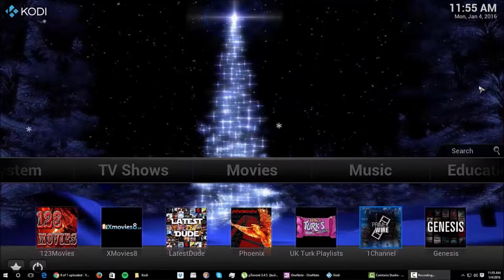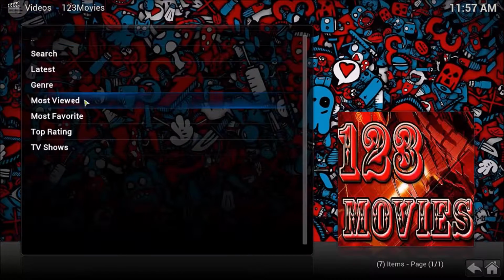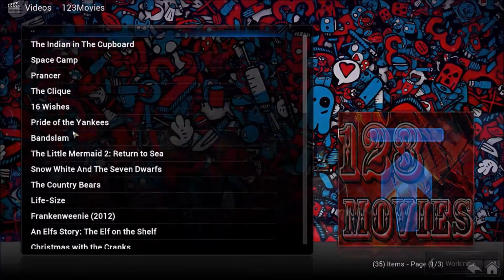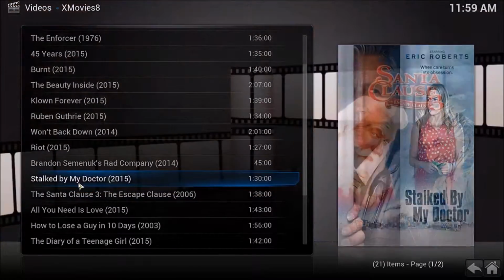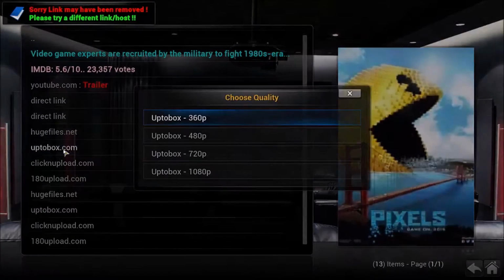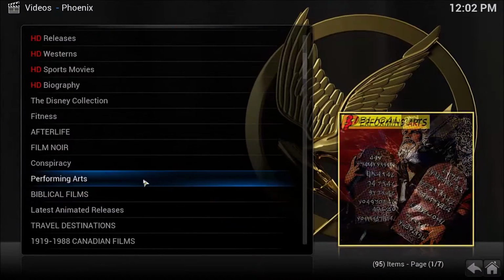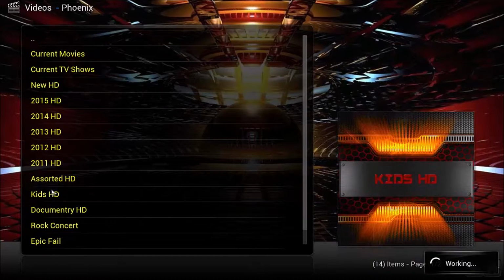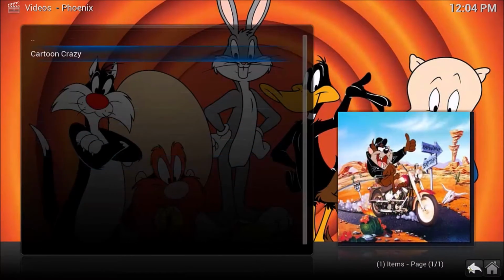SmartStick movies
How to watch movies on your Smartstick